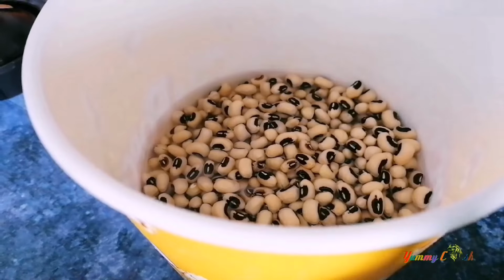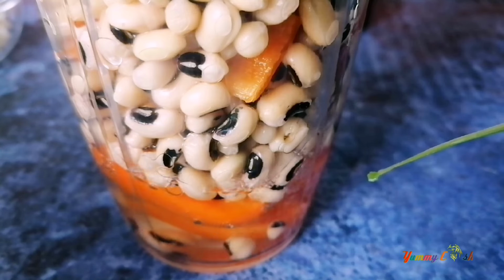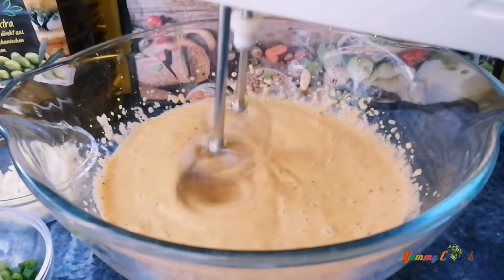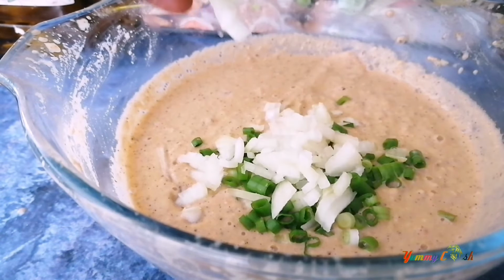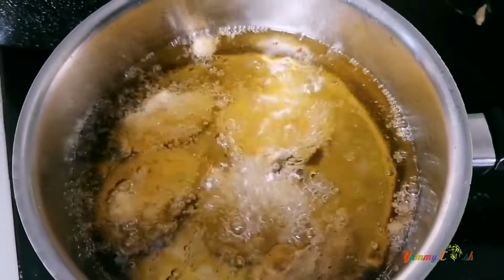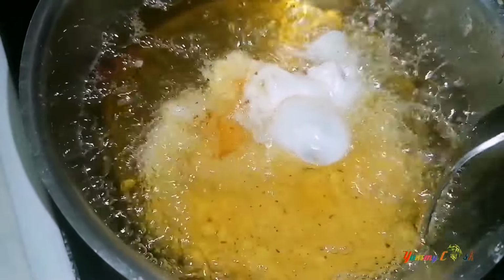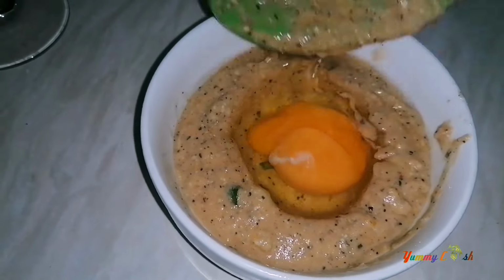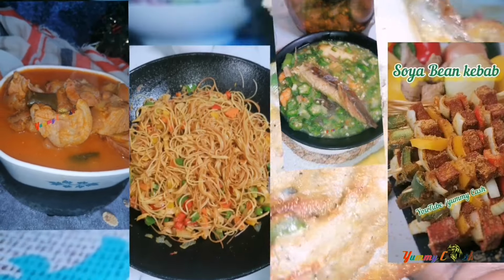koose.. how to prepare koose with egg recipe / Akara with egg (2022 )@yummycash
How to make Akara Koose With eggs is on today.  In Ghana , among the Hausa's koose or akara is really consumed. its has been enjoyed to the extent that, every tribe in Ghana also enjoys eating it, it is mostly eaten with koko , hausa koko and added to bread to eat.
using eggs to make koose is really optional but really helps firm the koose and makes it more nutritious.
please i made hausa koko or spiced millet porridge using millet powder and i have a link here. it is really nice so check it out
among the nigerians its is known as Akara. and other african countries
just follow the recipe and make yours and you will just love it,
cooking is an art and creativity,

💃New upload  every
MONDAY & THURSDAY

👉Ingredients needed for the preparation of koose

👌A little intro 👌
Hi Yummy
Welcome.. On this channel I bring to you INSPIRATIONAL, how TO AND  food videos which we can all learn.
There is a saying which goes, wisdom is not in the head of one person.
I strongly believe we all can learn from different corners of life and that is why this channel is set up.
We share different recipe ideas and how to videos mainly food videos.
I love to explore different countries food and cultures so whenever I see food recipes that are similar to Ghana Food, wouldn't it be nice to share with you?
Ghana has a variety of food and is soo vast in rich agriculture so most of our recipes are organic and authentic. 😆
Yes I know all African foods are authentic.
Let's try to empower our self's, and together we can go far.
Thanks a million for taking your precious time to watch and learn from this channel

Don't let your presence be missed by leaving me a comment, because I will love to know and hear from you.. ❤️

💃💃OH thank you for sharing it with your friends on Facebook, WhatsApp and Instagram ❤️

1 Corinthians 16 vs 14

❤️❤️ALWAYS REMEMBER TO DO EVERYTHING IN LOVE❤️❤️

And don't forget whenever you think food or whenever you go hungry, think Yummy Cash

L♥️V u